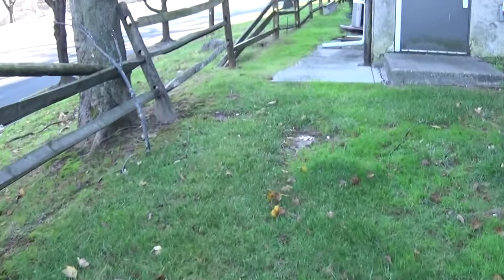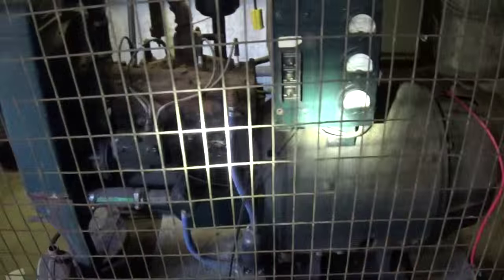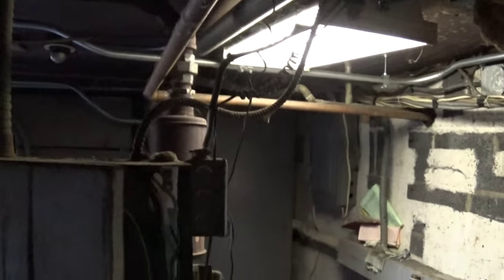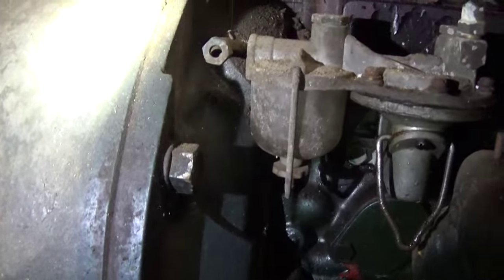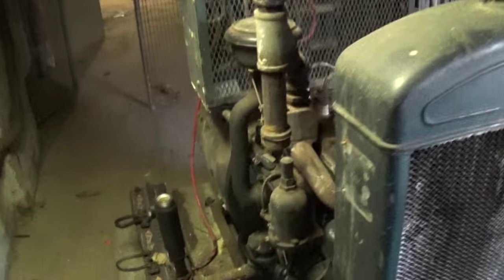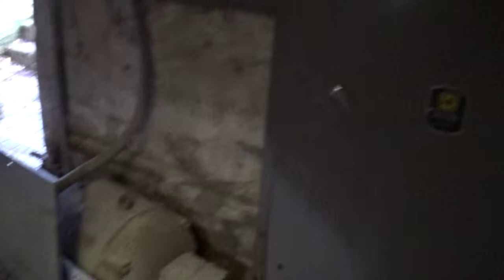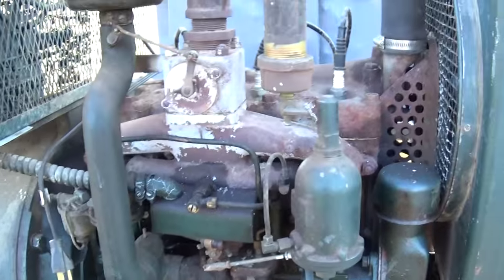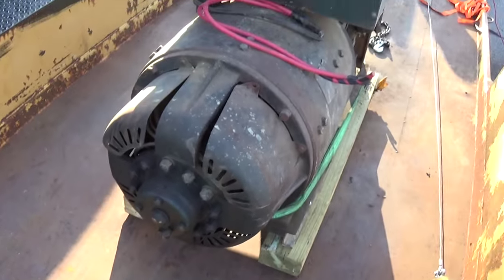Removing 1940s Kohler Generator From Original Installation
I was offered this original Kohler generator set a few months ago. The only thing I had to do was remove it from the basement.
This generator was originally installed sometime in the late 1940s and was only taken out of service 6 months ago.
I made a few mistakes describing the unit in the video; one is that I called the gas regulator a vaporizer, it is just a regulator. Also I did not realise it at the time but being this is an "Emergency Plant" the original transfer switch is built into the controller cabinet.
There will be more coming up on this unit as ity will be part of a paralleling display.